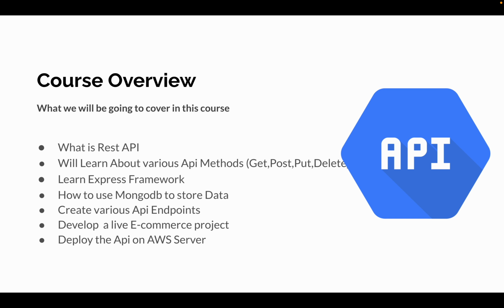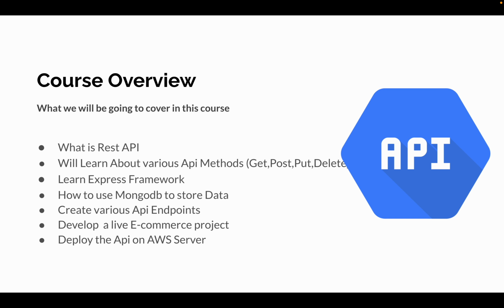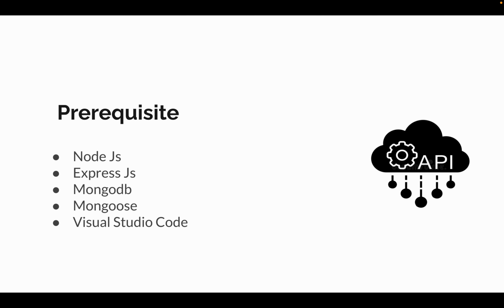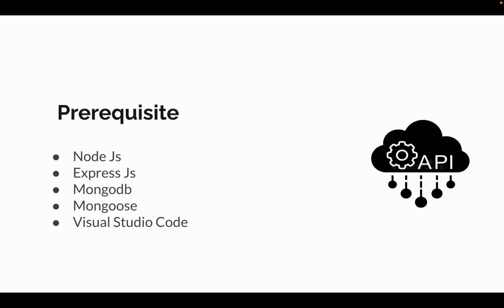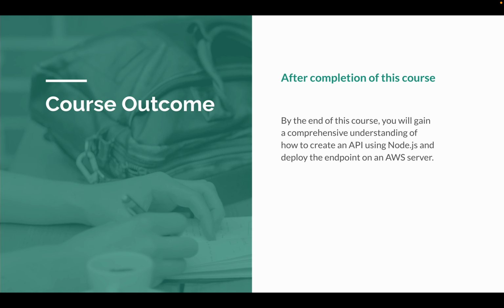Node Js Api Development Complete Course using Express Framework